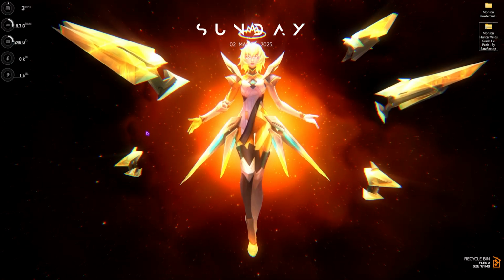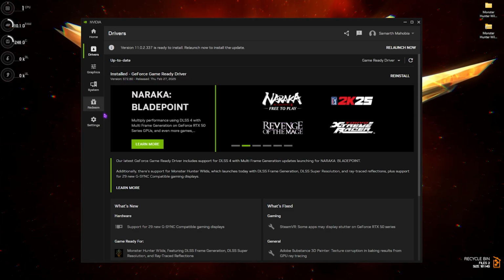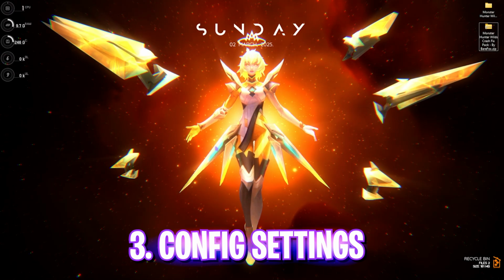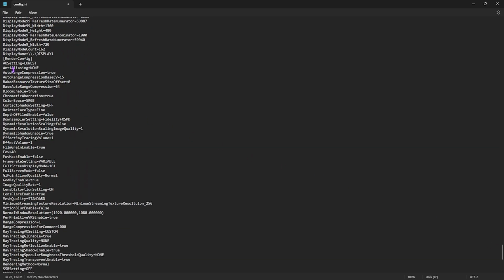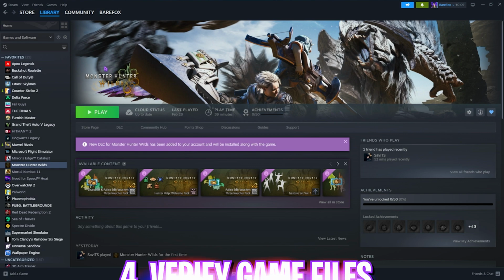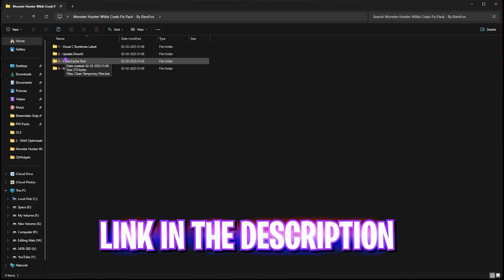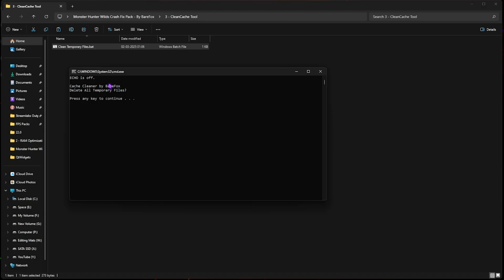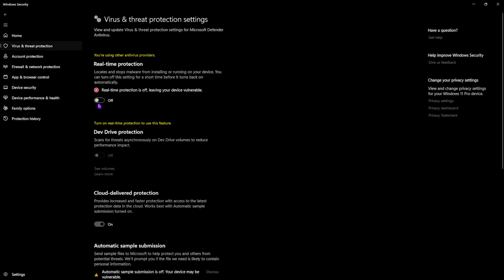How to Fix Monster Hunter Wilds Errors: Fix Crashing, Insufficient VRAM & Black Screen Errors!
Are you facing crashes, black screen issues, insufficient VRAM errors, or performance problems in Monster Hunter Wilds? 🛑 Don’t let these errors stop your hunt! This guide will help you fix crashing, optimize VRAM usage, and solve black screen problems for a smooth gaming experience. 🚀

🔽 Download Links 🔽

▬▬▬▬▬▬▬▬▬ஜ۩۞۩ஜ▬▬▬▬▬▬▬▬▬
▬▬▬▬▬▬▬▬▬ஜ۩۞۩ஜ▬▬▬▬▬▬▬▬▬

🔽 Timestamps 🔽
0:00 - Amazing Intro
0:24 - Best Windows Settings
0:58 - Update Windows
1:16 - Update your GPU Drivers
1:44 - Get Cheap Windows Keys here
2:53 - Config Settings
4:49 - Compatibility Settings
5:14 - Verify Game Files
5:38 - DLC Options
5:52 - Create a Restore Point
6:10 - Update DirectX & Visual Runtimes
7:17 - Clean Cache
7:43 - Game Priority Registry
8:19 - Disable Anti-Virus
8:50 - Amazing Outro